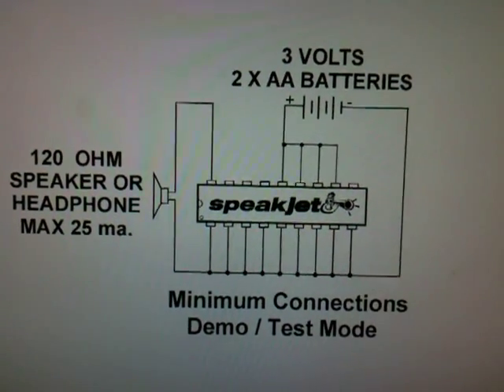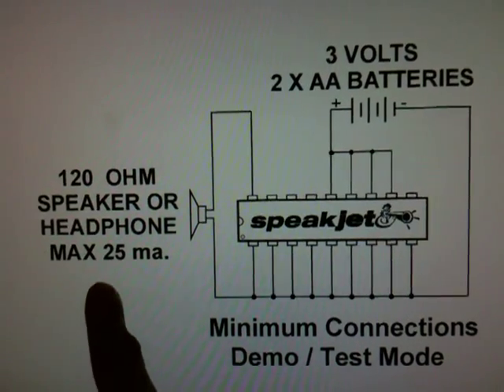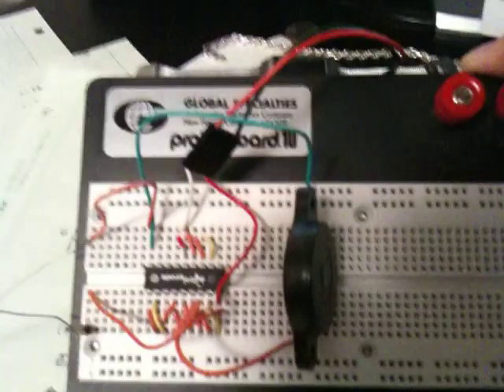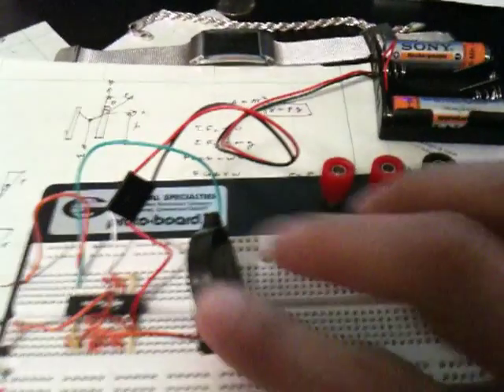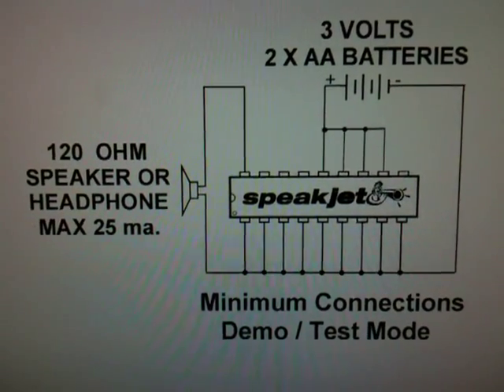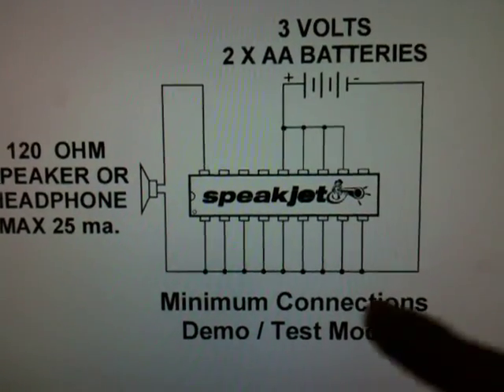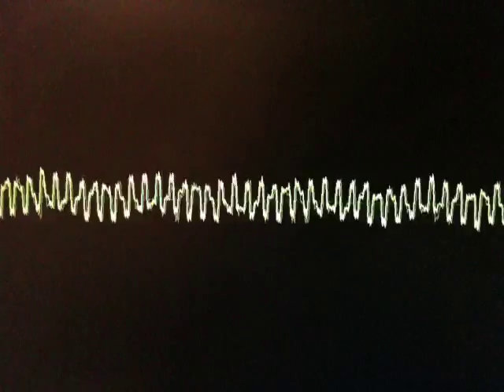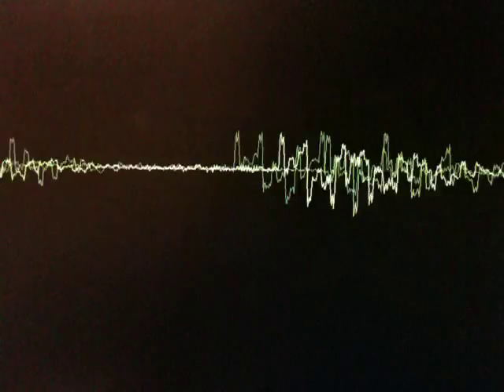SpeakJet Chip (cnc-minimill.com)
Here, I demonstrate the SpeakJet chip in demo mode, which allows you to hear all the pre-loaded sound FX and vocals.

Chip Setup: I used the PC mic speakers and not the small speaker shown on the breadboard. You’ll have to use an amplifier to hear the sound FX a lot louder.